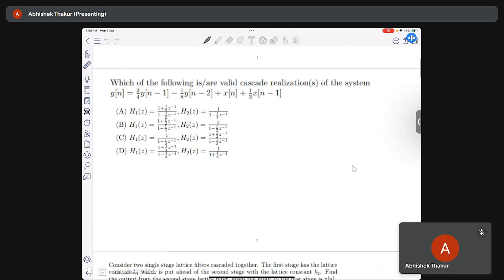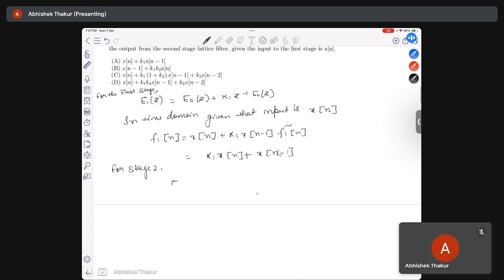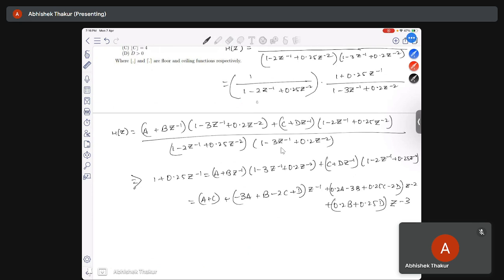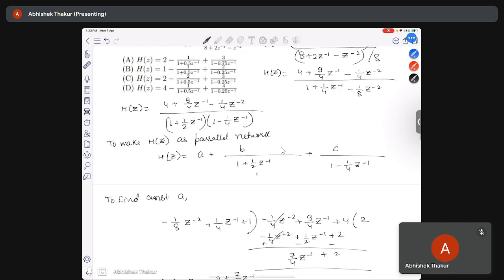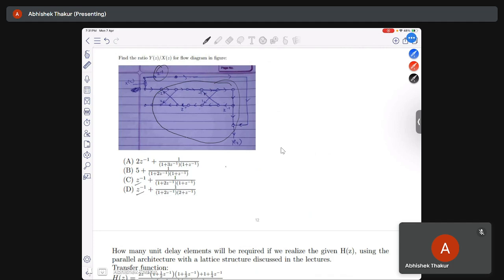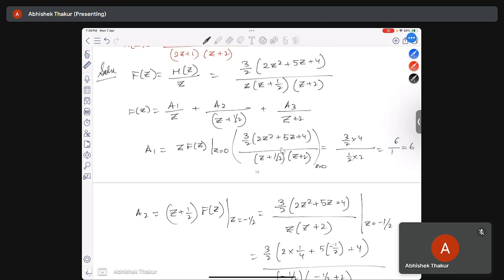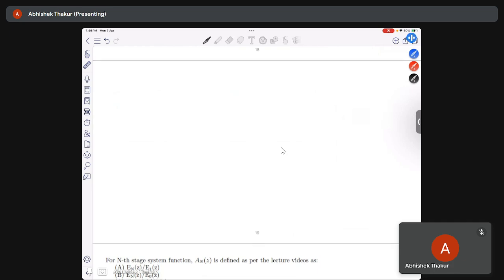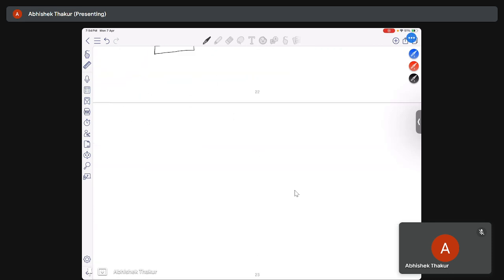Digital Signal Processing and its Applications | NPTEL Tutorial session - 11